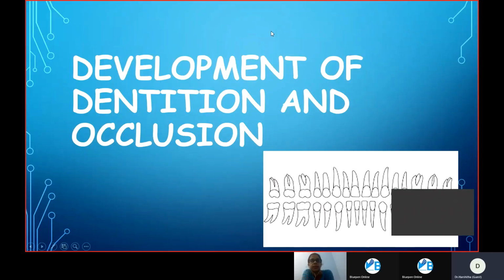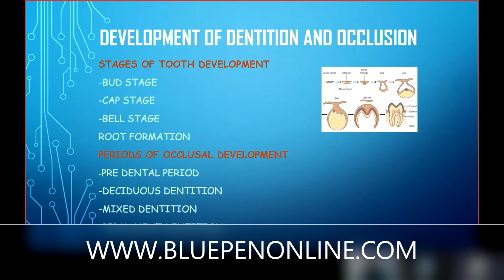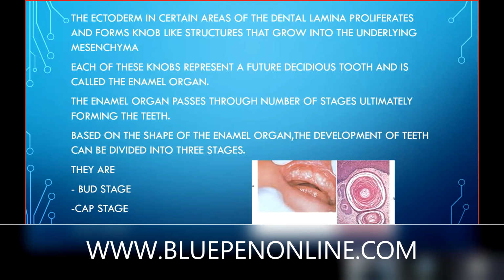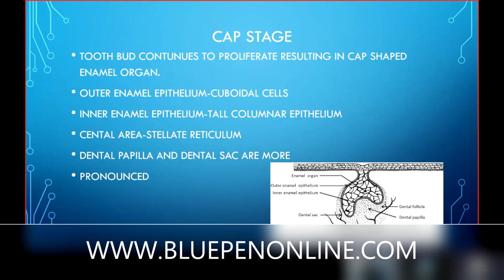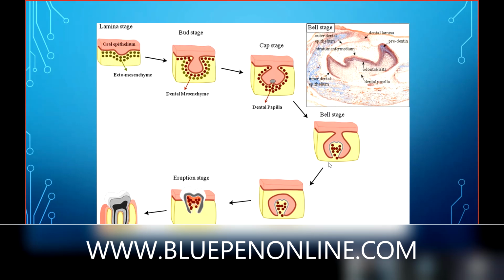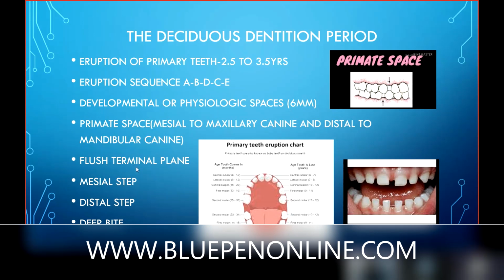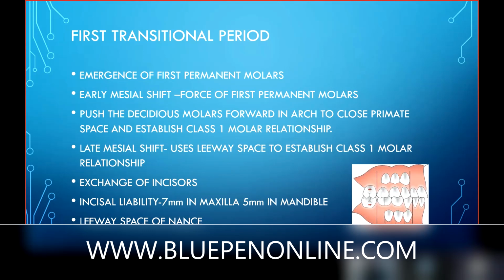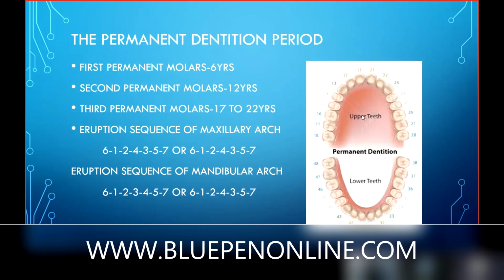development of dentition and occlusion